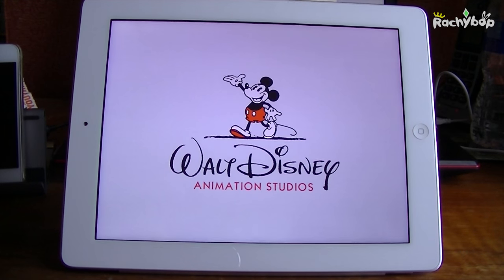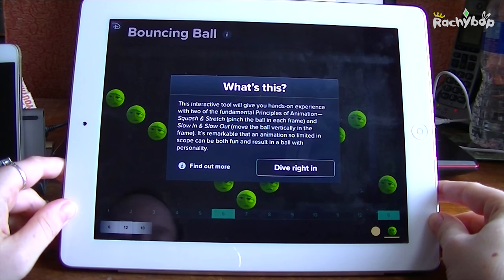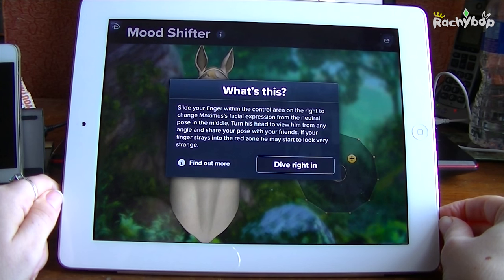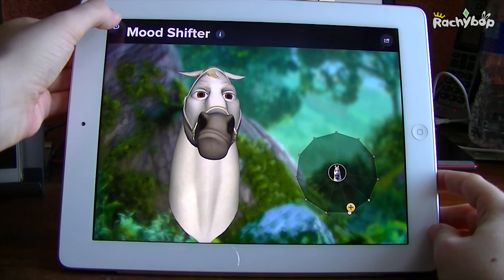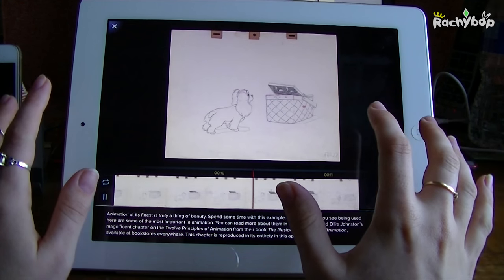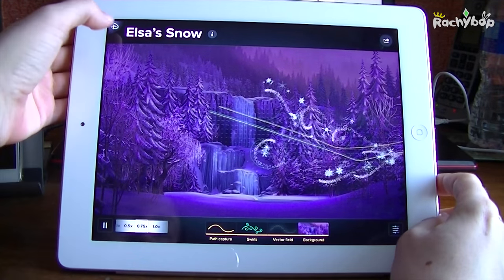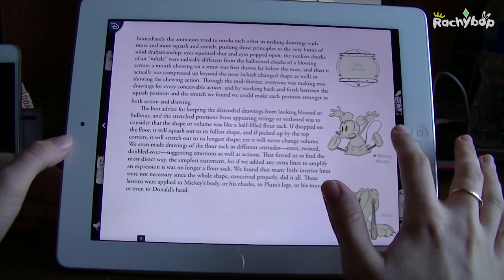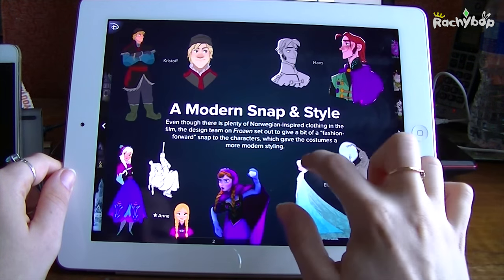Disney Animated App Review | Rachybop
Disney Animated App Review!

Learn more about growing your channel on YouTube with my eBook

Release schedule for this channel:
Wednesdays: What App Wednesday
Saturdays: Sims Saturday
Any other days: Bonus content!

Rachybop is a YouTuber, Simmer and lover of iPhones! She makes almost daily and definately joyous videos about the things she cares about.